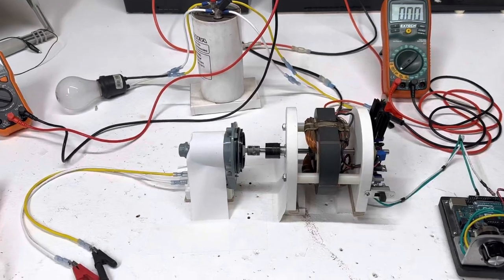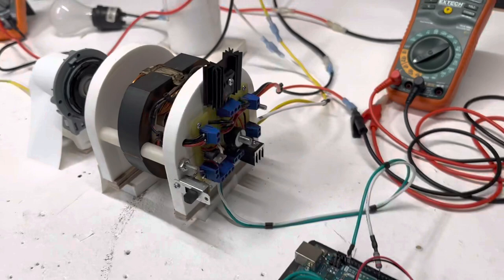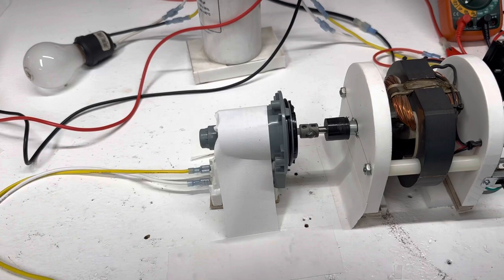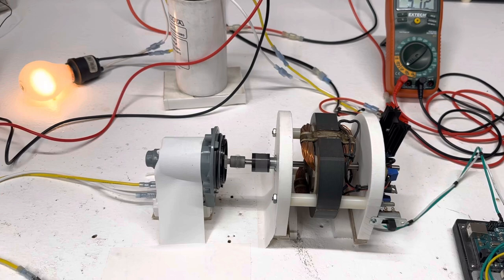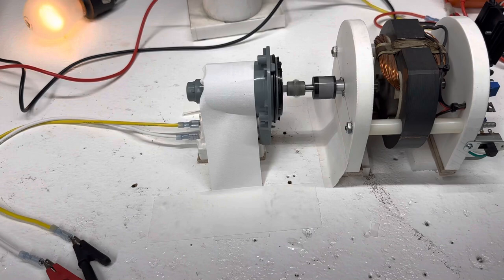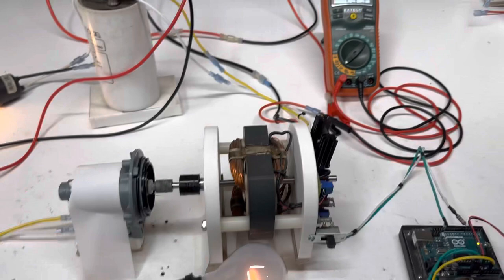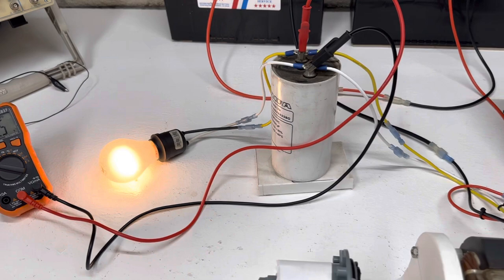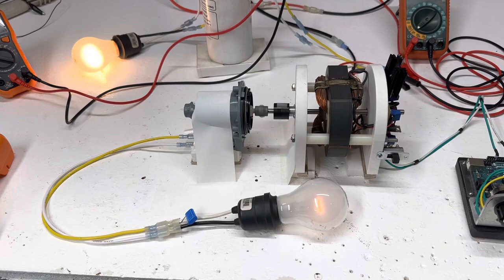Washing machine water pump as a generator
Washing machine water pump as a generator 80w
Ran by motor at 24v